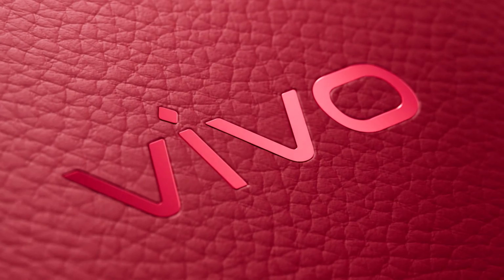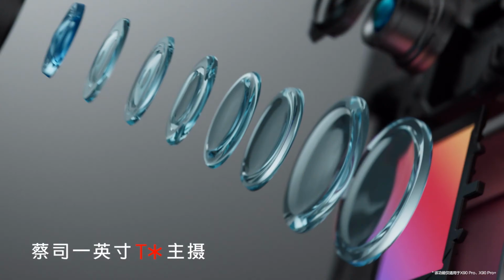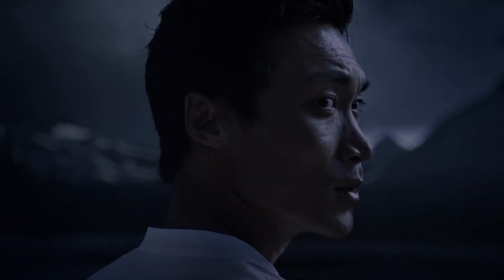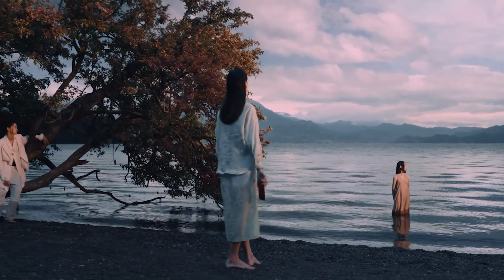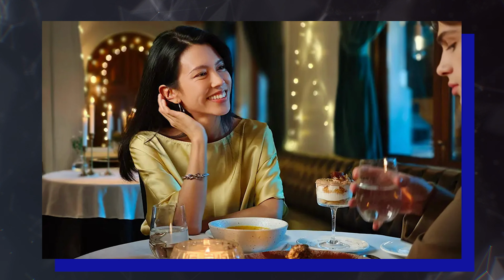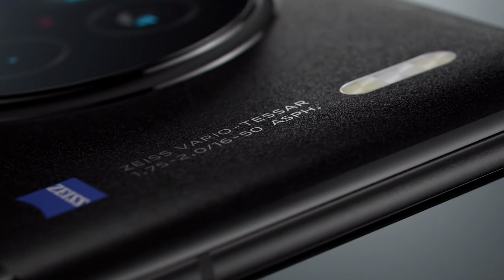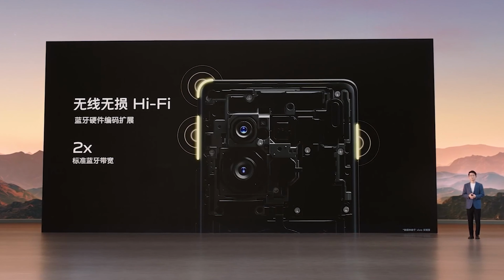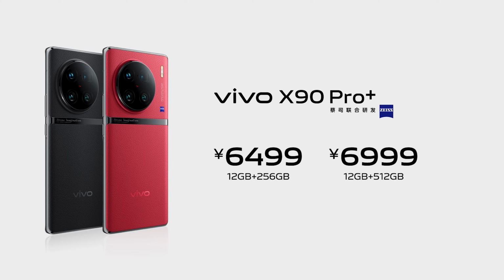Vivo X90 Pro Plus - OFFICIALLY! Forget About Samsung and iPhone!!!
Vivo X90 Pro Plus is the latest flagship with exciting cameras. The X90 Pro Plus just went official in China and it is truly one of the most compelling flagships around.